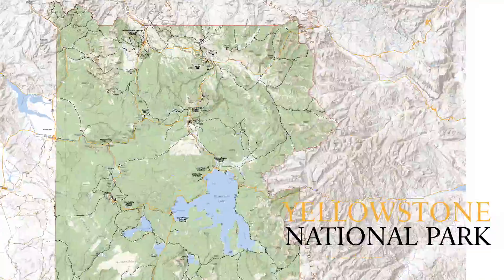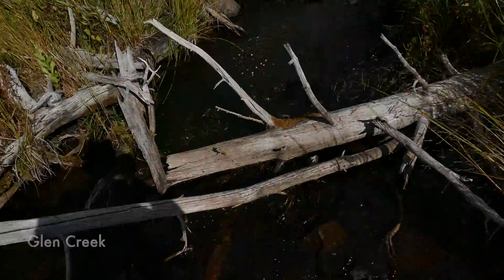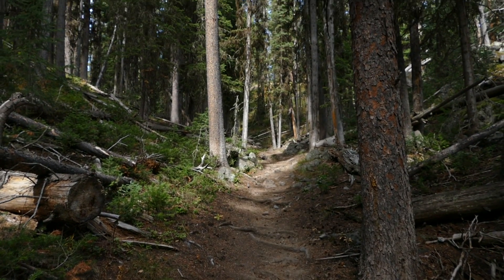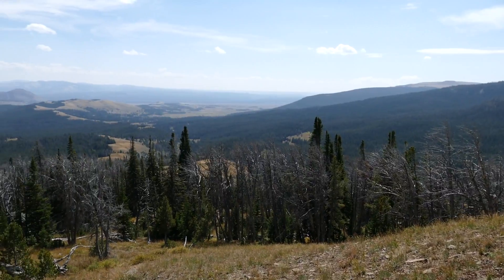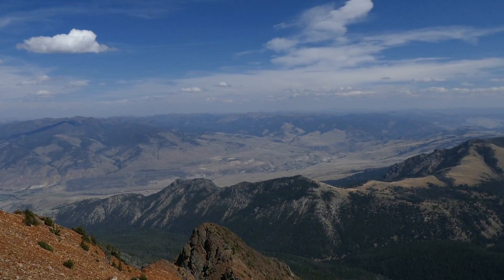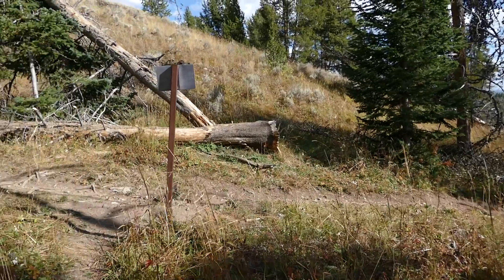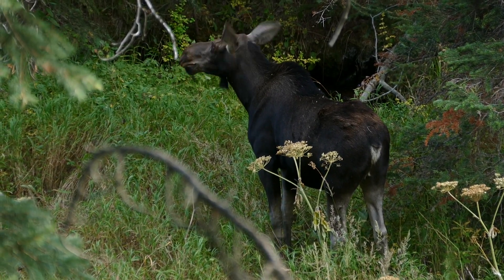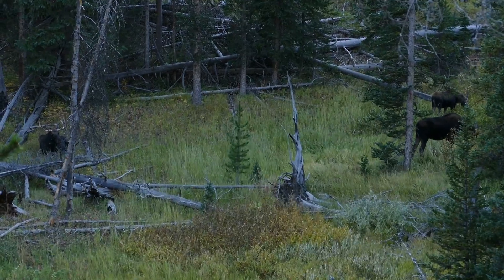Electric Peak and Cache Lake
The climb up to the summit of Electric Peak culminates to breathtaking, unparalleled, panoramic views of the Mammoth area of Yellowstone National Park. The spur trail to Cache Lake is a nice destination and far less arduous. Both are longer days, and paired together, gives you an epic adventure.